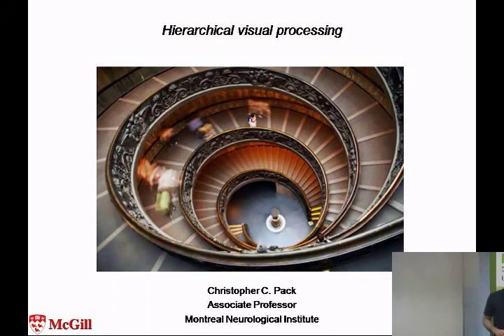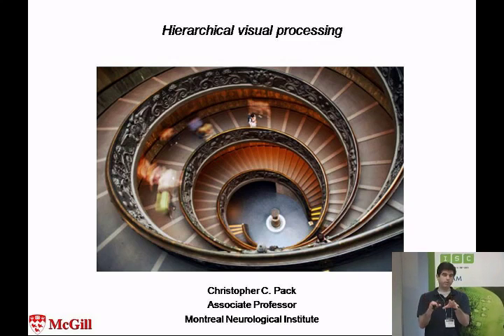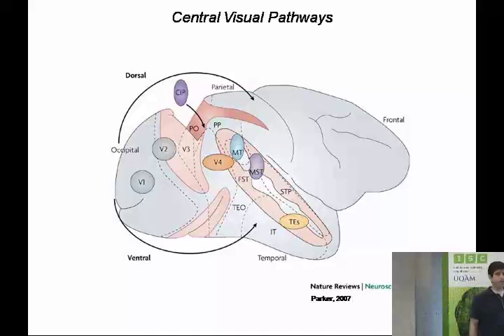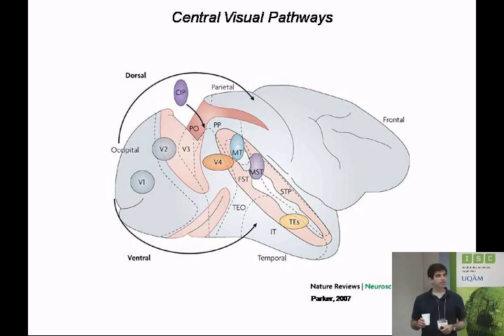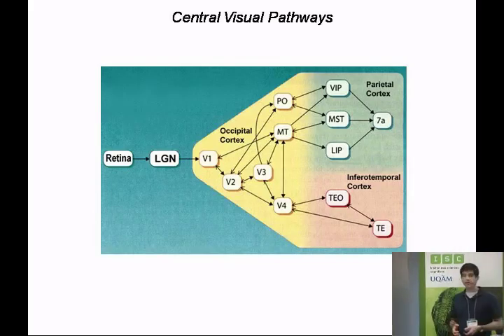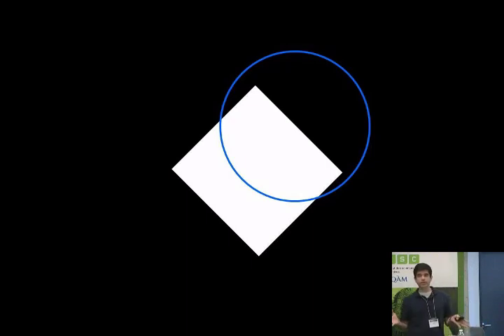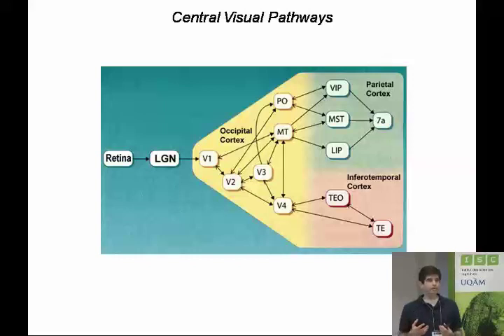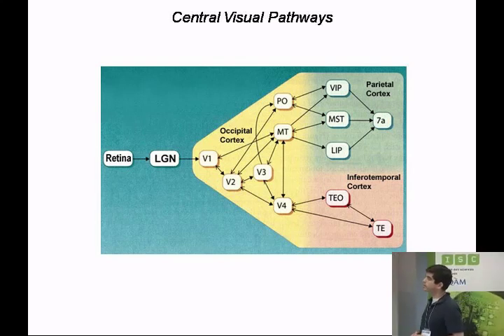05-07-2012 - Christopher Pack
Christopher Pack - Vision During Unconsciousness

École d'été 2012 - L'évolution et la fonction de la conscience